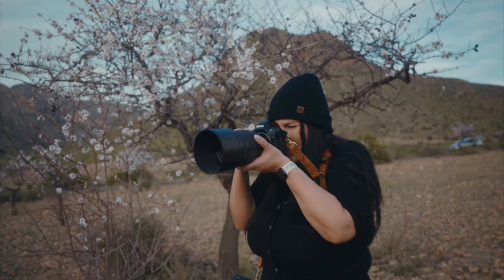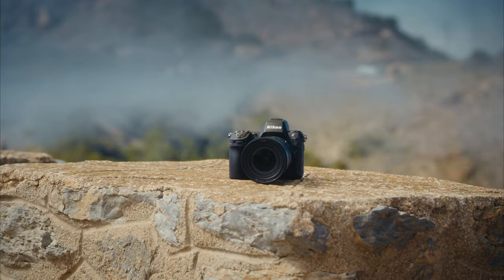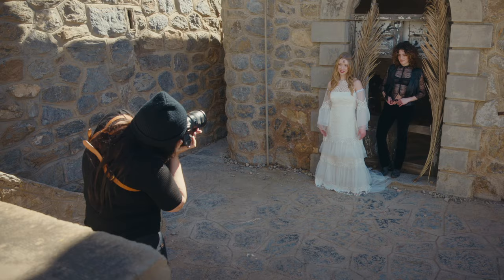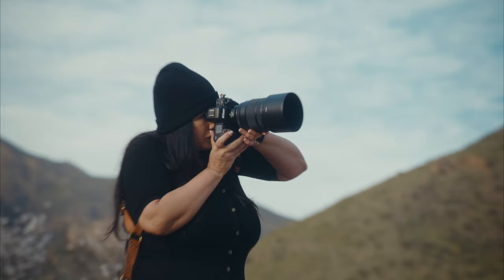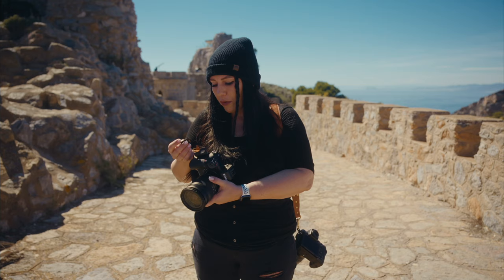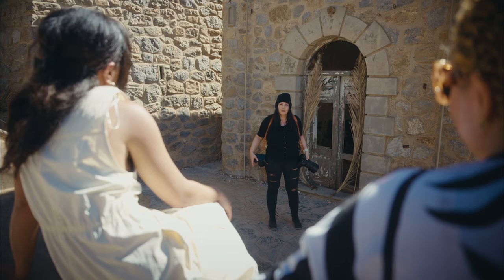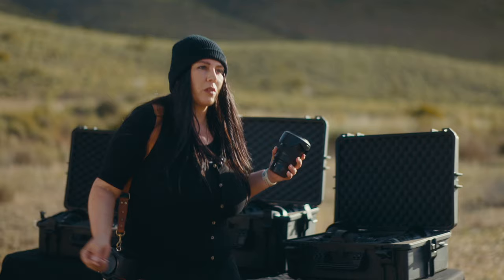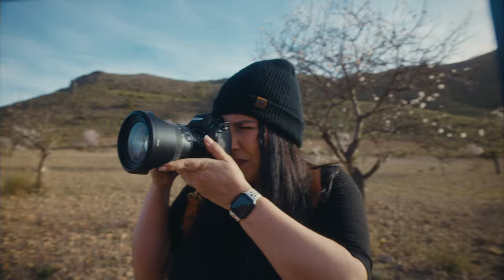Nikon Z 8 | Key features for wedding photography with Frøydis Geithus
See why Nikon Ambassador and wedding photographer Frøydis Geithus thinks the new Nikon Z 8 is so ‘friggin great’!

Meet the full-frame NIKON Z 8! 45.7 MP stills resolution, 8.3K native video resolution. Our new compact hybrid workhorse matches phenomenal AF performance with in-camera 12-bit RAW video and up to 120 fps continuous shooting. The creative possibilities are endless. Great for video and stills photography.